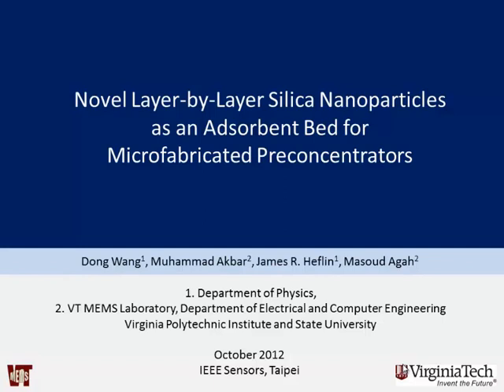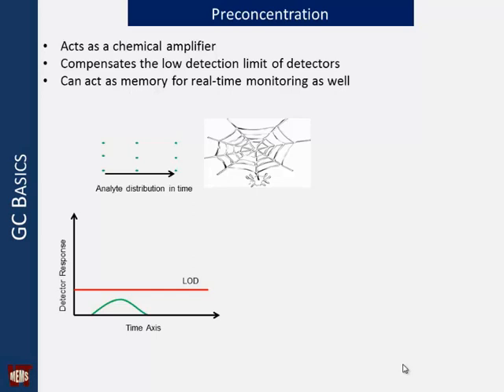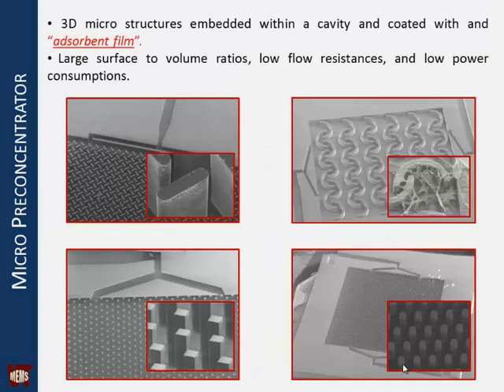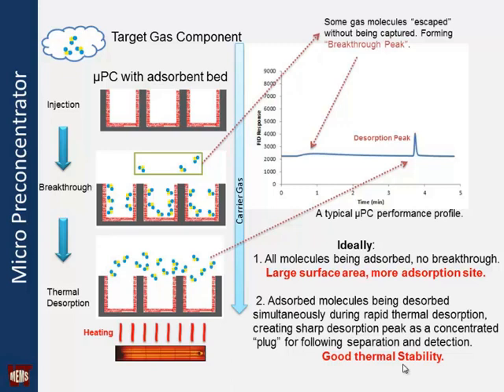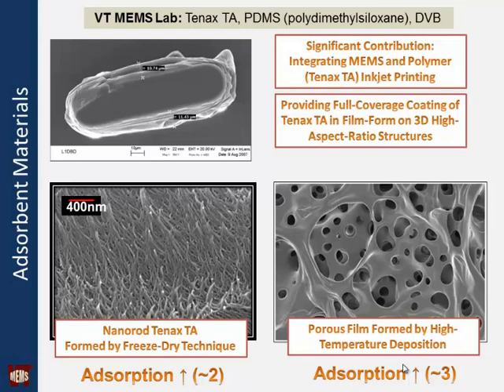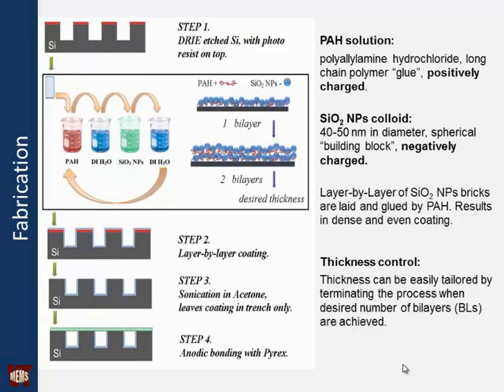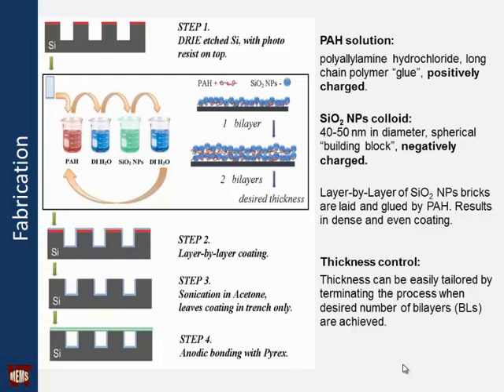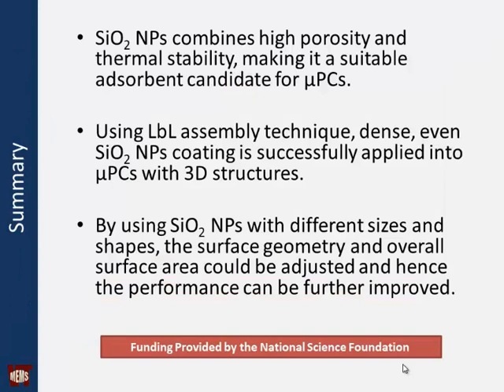Novel Layer-by-Layer Silica Nanoparticles as an Adorbent Bed for Micro-Fabricated Preconcentrators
Title: Novel Layer-by-Layer Silica Nanoparticles as an Adorbent Bed for Micro-Fabricated Preconcentrators

Author: Dong Wang, Akbar Muhammad, James Heflin, Masoud Agah

Abstract: We report here the first successful deposition/application of silica nanoparticles (SNPs) as micro fabricated preconcentrator (µPC) adsorption bed through layer-by-layer (LbL) self-assembly technique. Previously, our group has reported different adsorbing materials including electroplated gold , Tenax TA (2,6-diphenylene oxide) and PDMS (polydimethylsiloxane) . These adsorbing materials usually have low operating temperature range and occasionally, are damaged or form eutectic bond with silicon when heated to high temperature during anodic bonding (400°C) process. Current approach introduces a novel adsorbing material providing high porousity and temperature sustainabillity inside µPC.